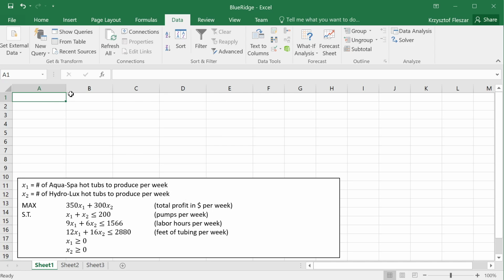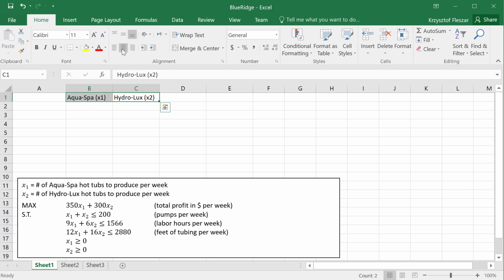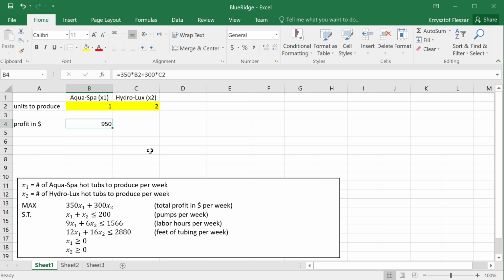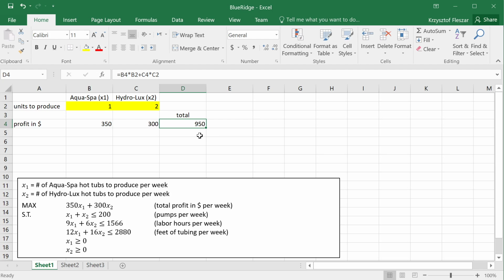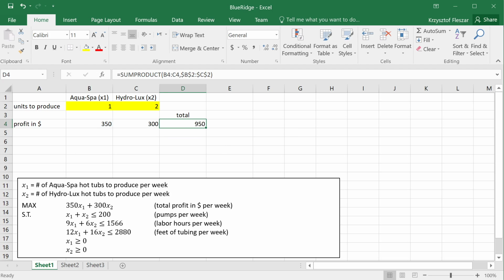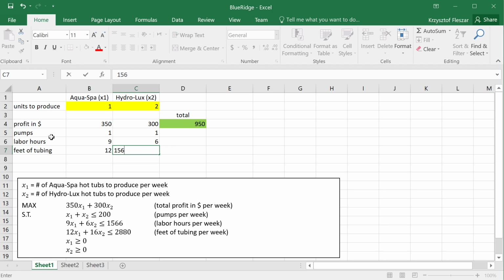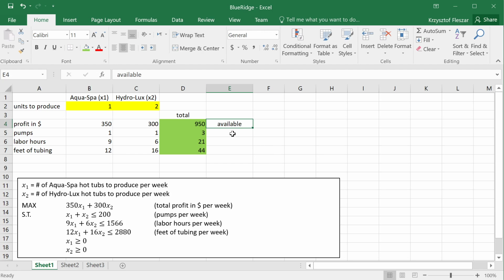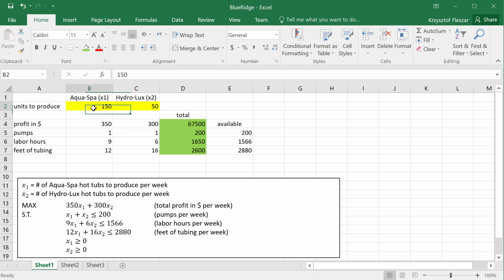3. Introduction to Linear Optimization LP - Blue Ridge Implementing Excel Model